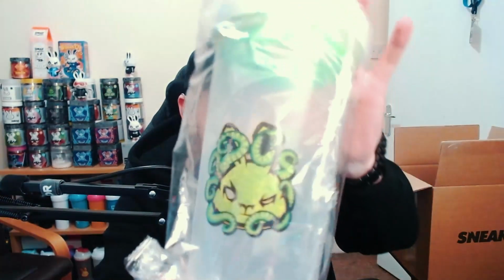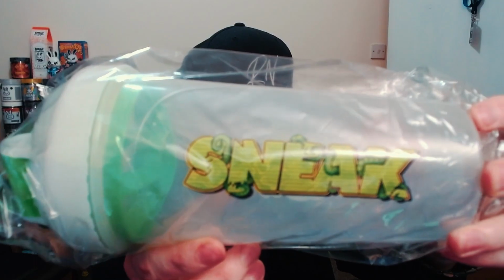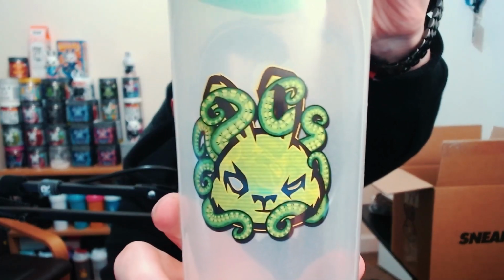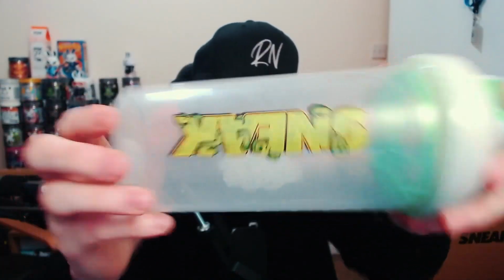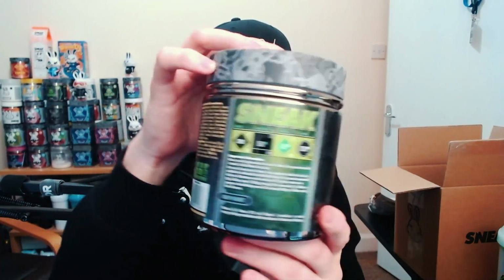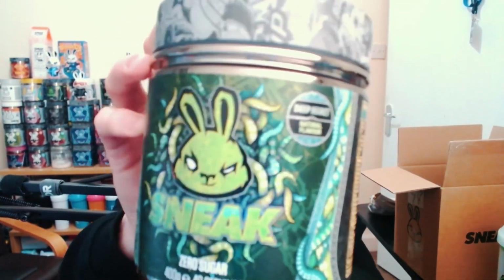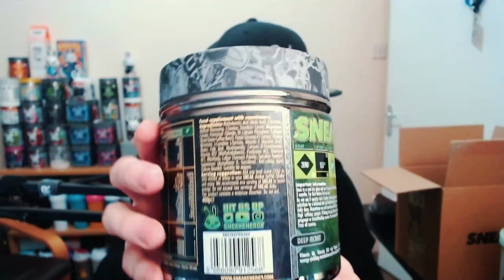Sneak Energy - DEEP SECRET Unboxing CODE CHANGE: "DEEROCKUK"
The waters have risen and something has been picked up on the radar... What could it be?! It's all a deep secret.